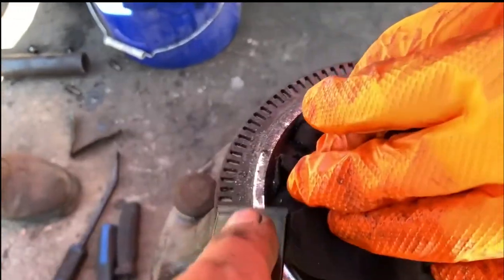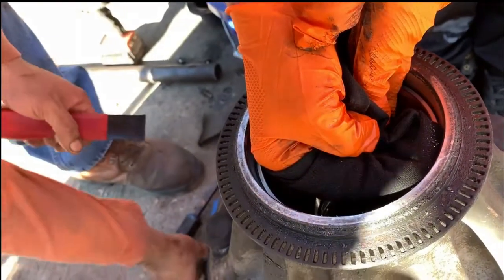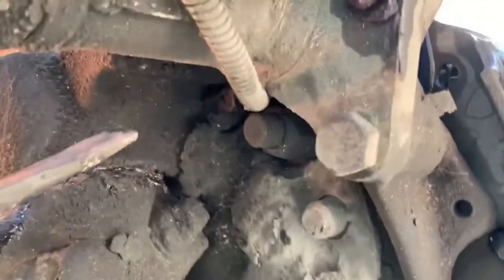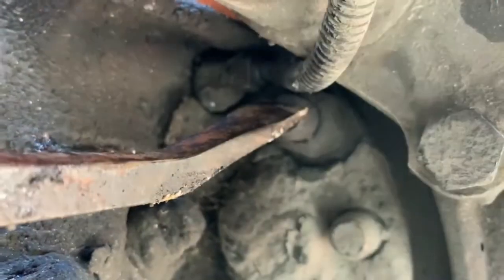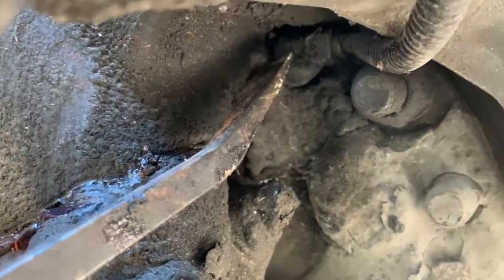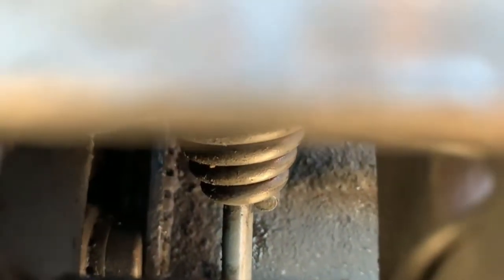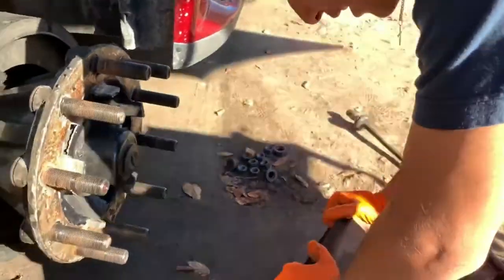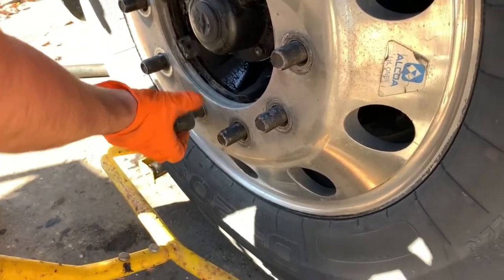Wheel seal replace/ ABS sensor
I try to have good days at the shop and stay as far away from stress as possible. When I'm in the mood I'll record a job and make it fun for me and for who ever is around me.
In this video you will see the correct way to change a wheel seal and I also talk about the way I install ABS sensors.